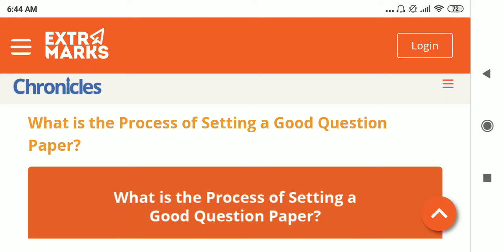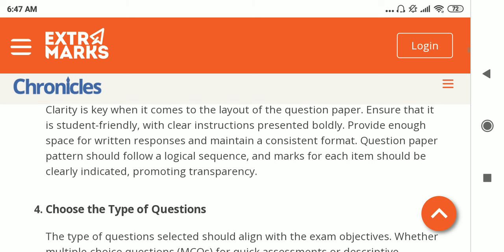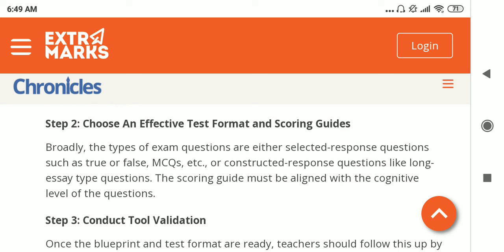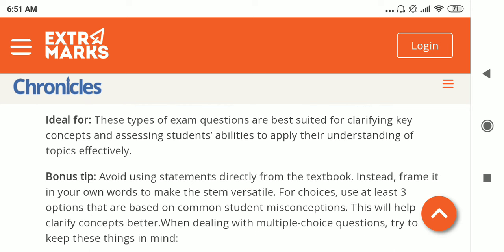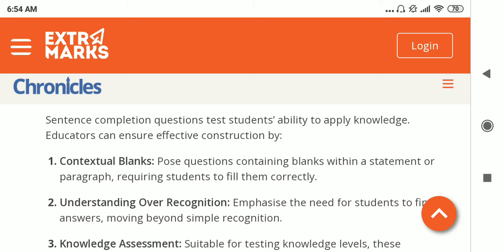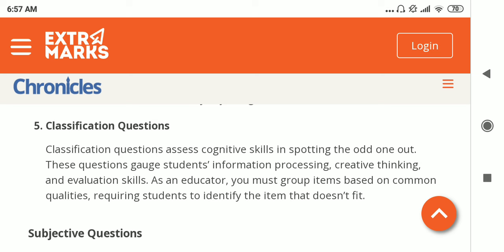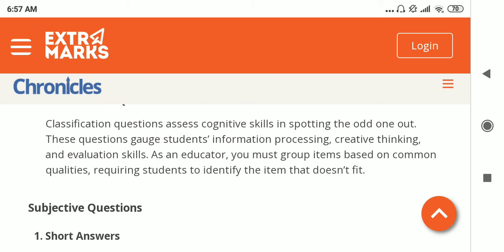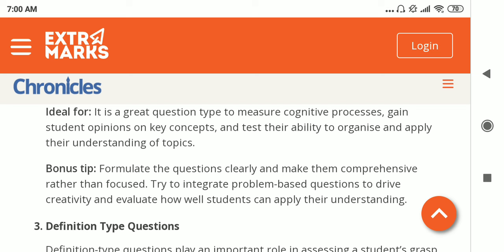QP design & Types of questions| MA S4 ELT| Malayalam Explanation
QP design & Types of questions